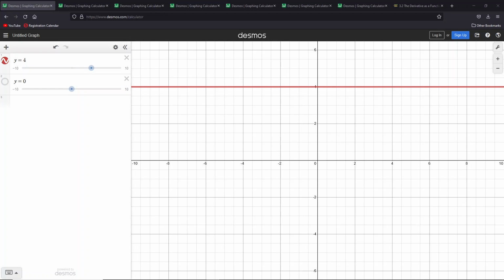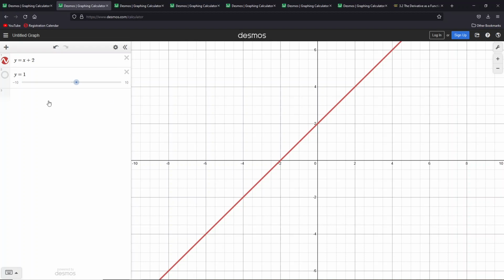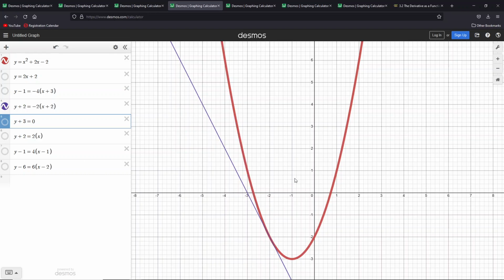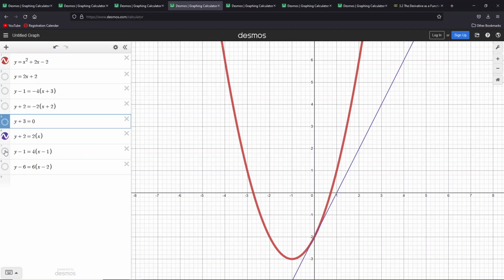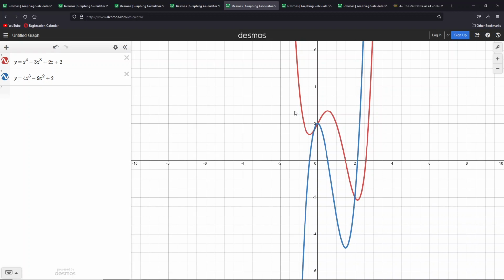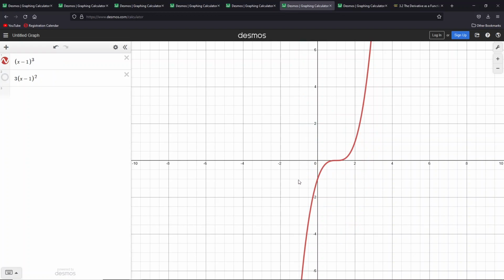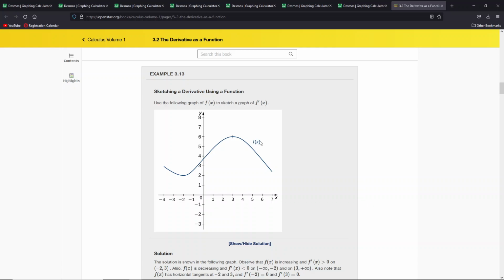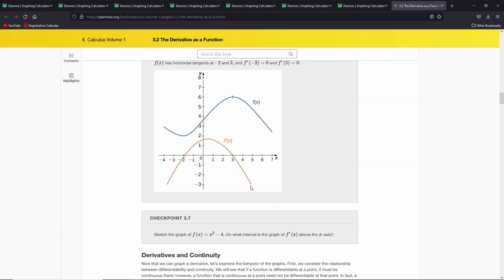MAT 2270 - Relationship Between Graph of a Function and Graph of its Derivative